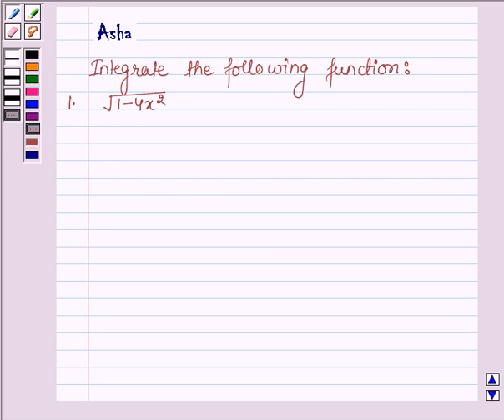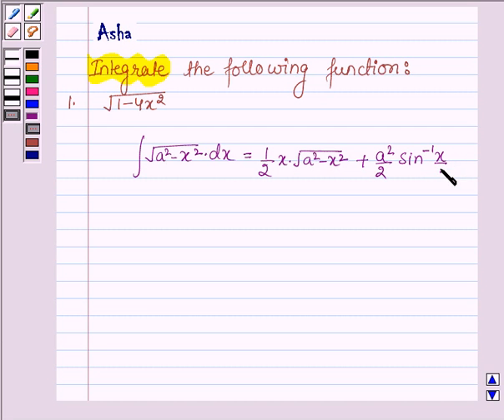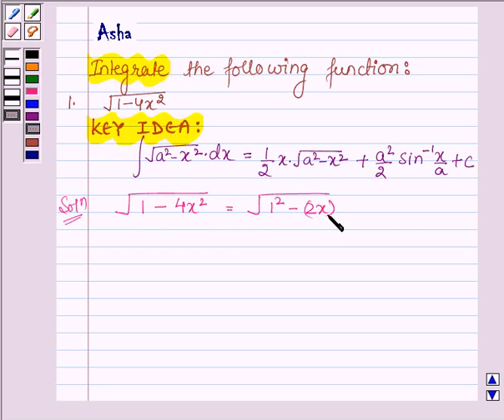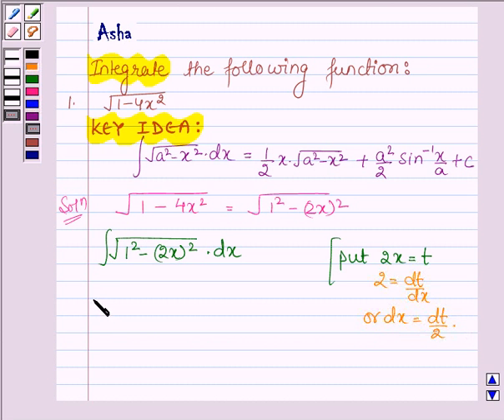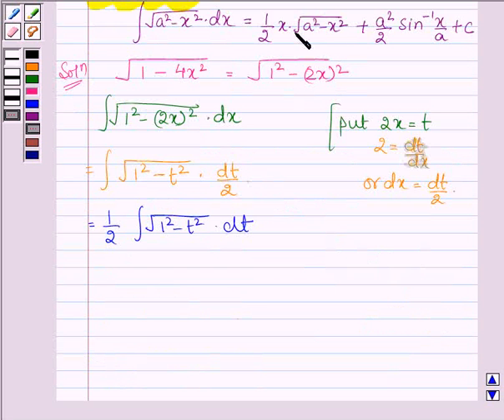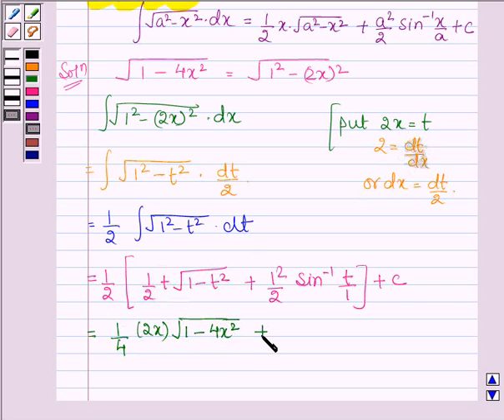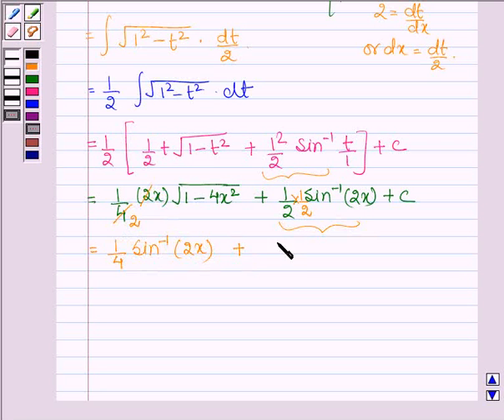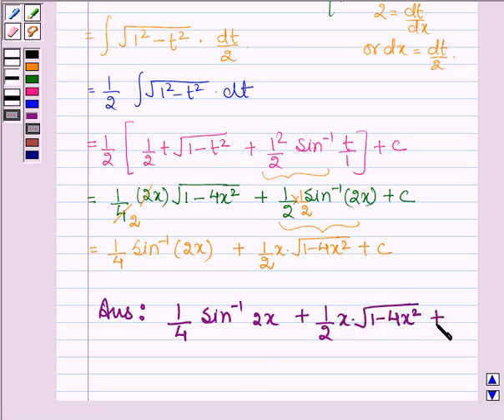Maths XII NCERT 2007 7 7 7 2